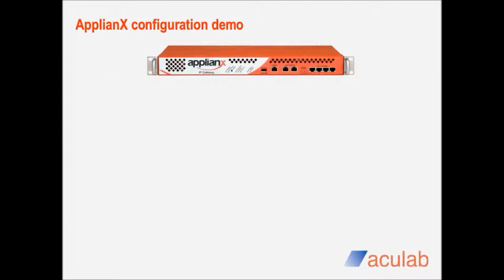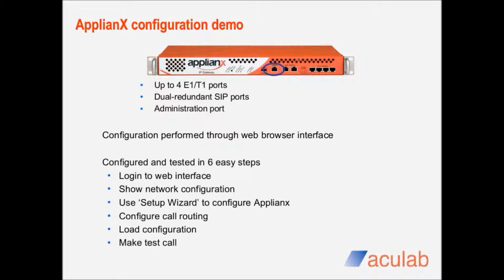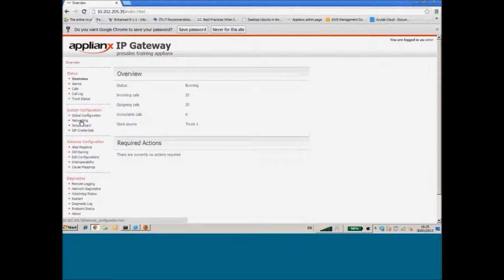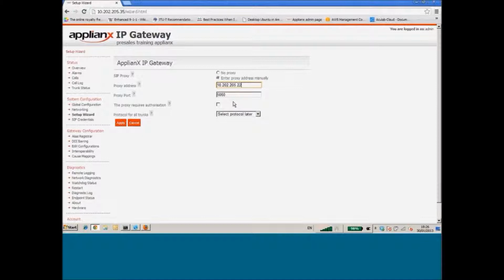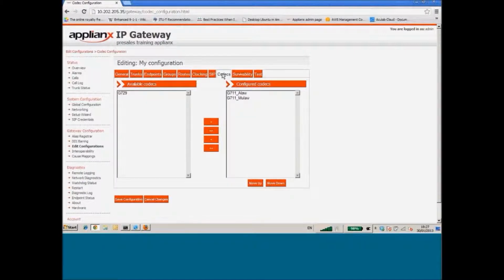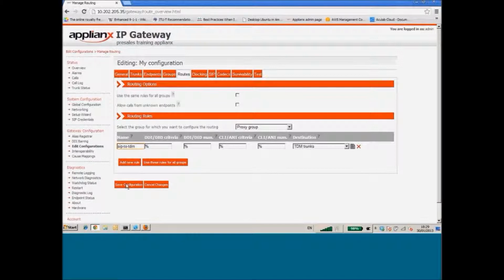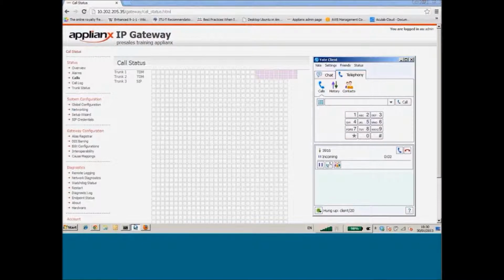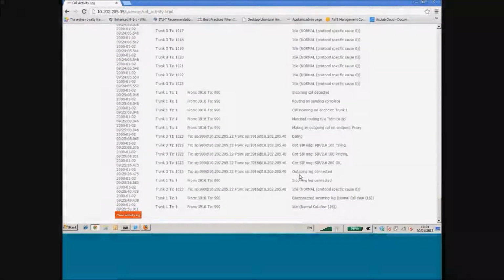How to configure your ApplianX to connect your PBX to a SIP trunk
A technical demonstration showing how to configuree your Applianx to connect your legacy PBX to a SIP trunk.